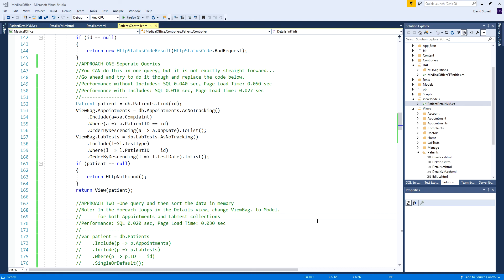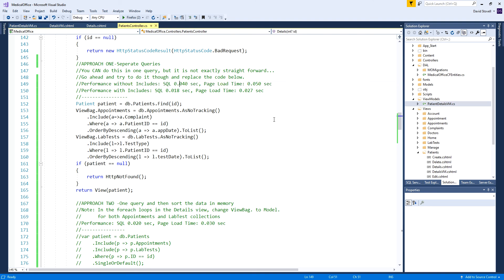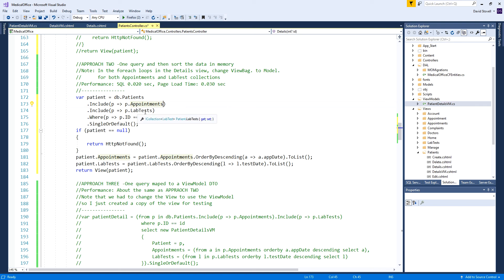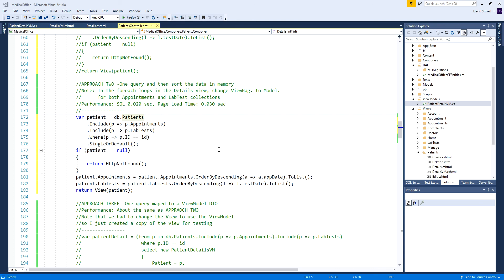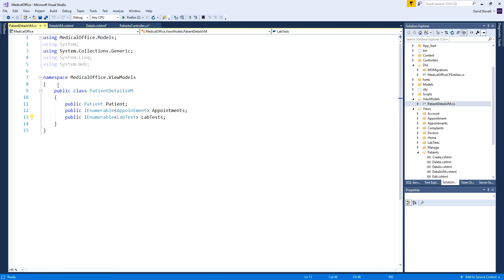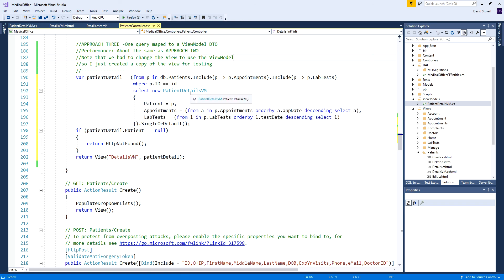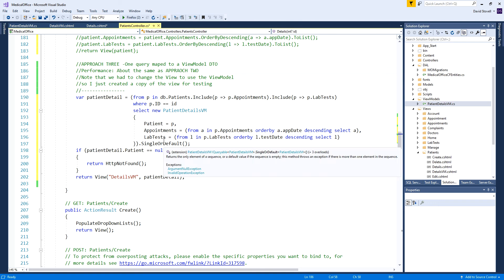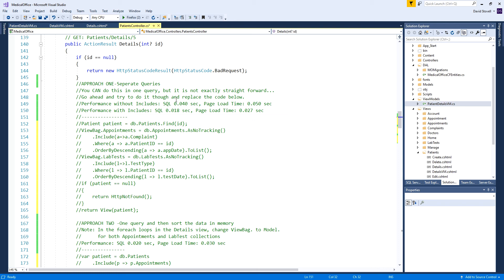W18 P1440 5.2 - Performance in Master/Detail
One Query or 3 Queries... what is the fastest??

Mistake I made was forgetting the Includes on the first approach!